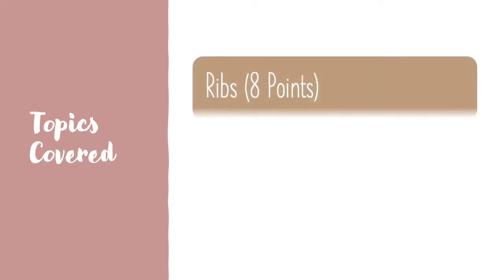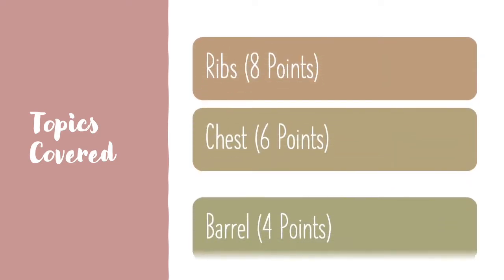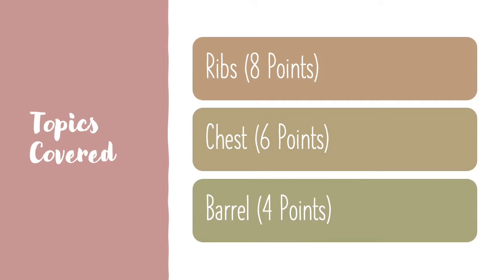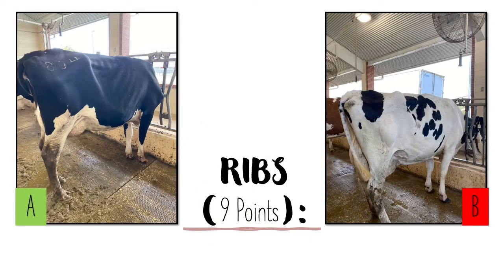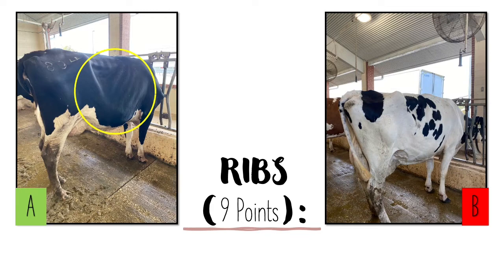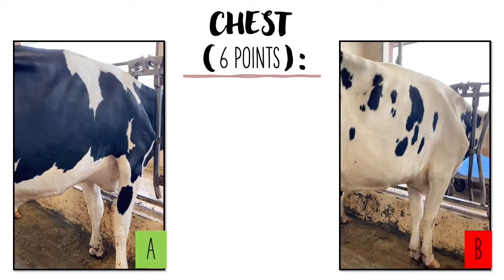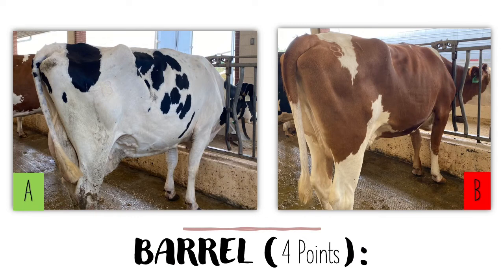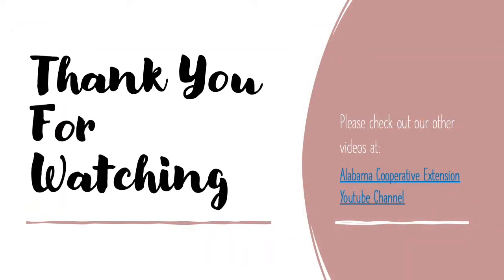4-H Dairy Cattle Judging: Dairy Strength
This video goes over the cows ribs, chest, and barrel.